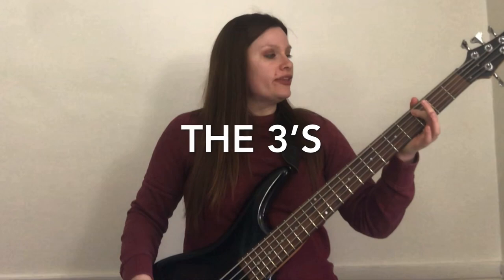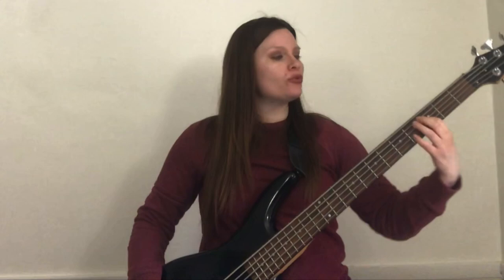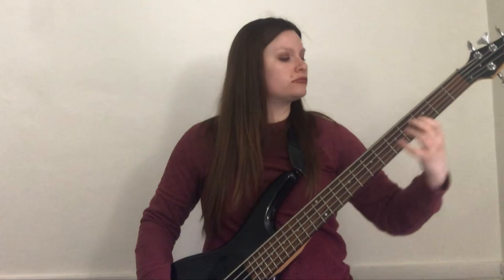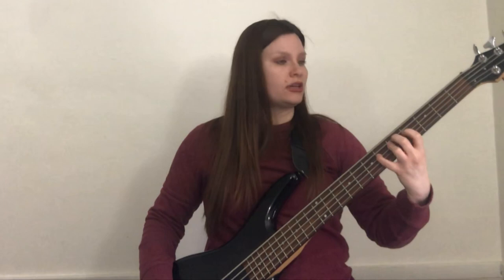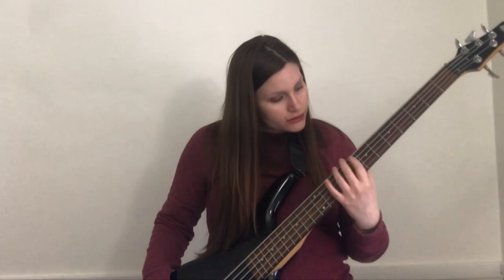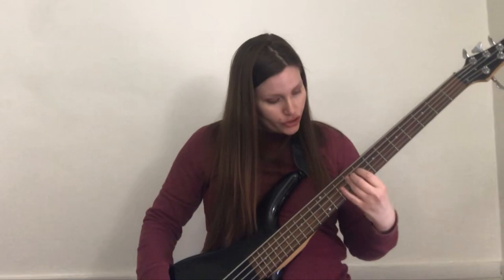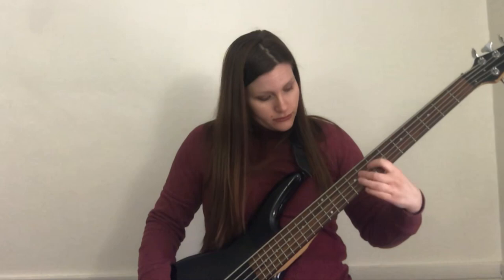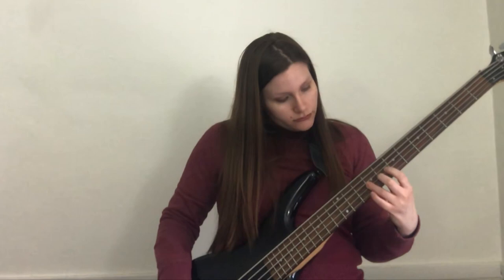Spider Walk Technique: Easy Bass Guitar Exercise!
Music Theory Paperback

Music Theory E-Book